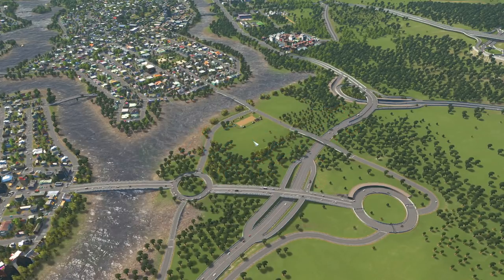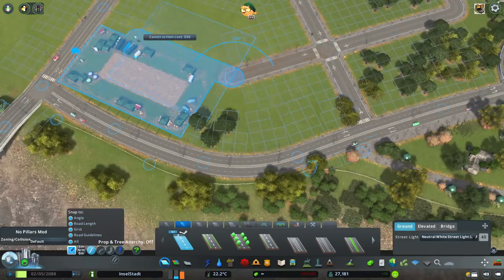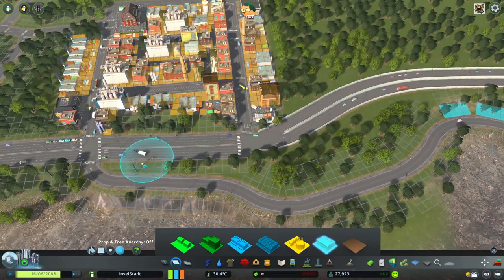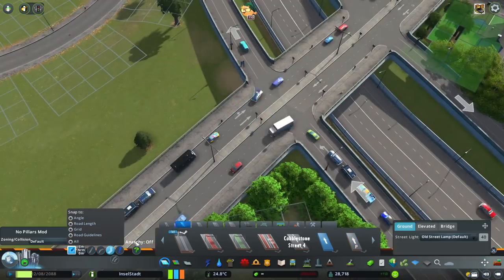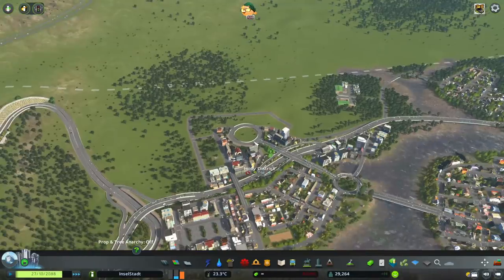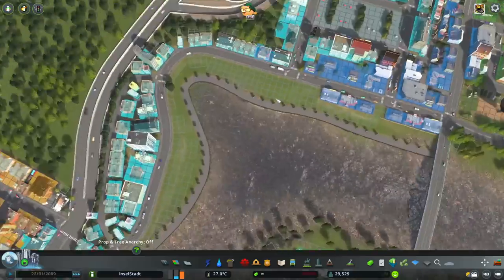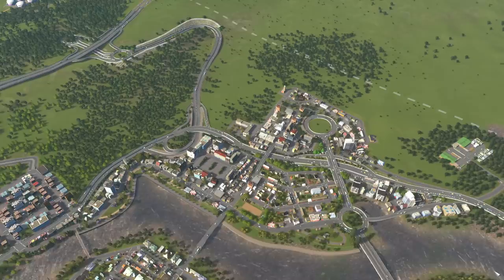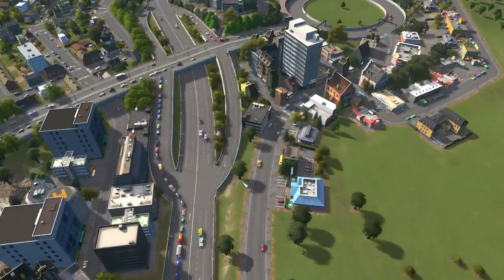Mixed Use District Planning | Cities:Skylines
Building a new mixed use area in a high traffic zone.